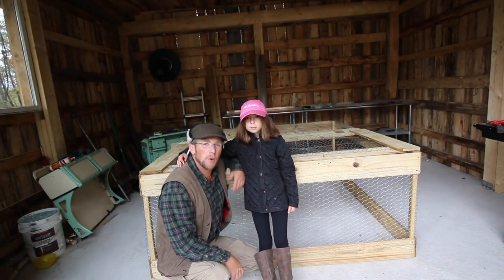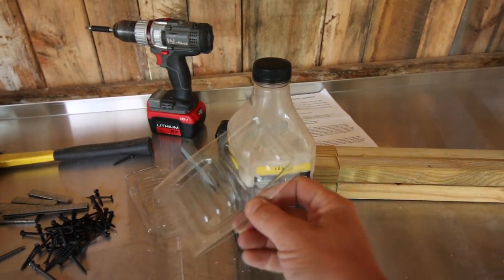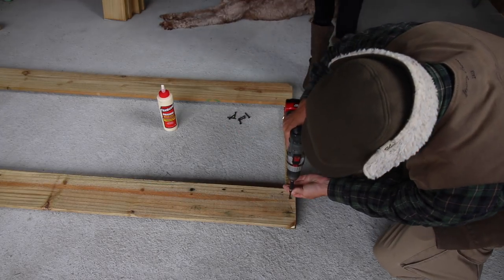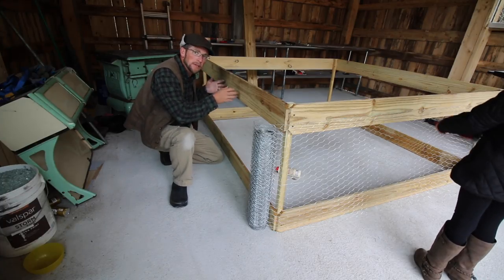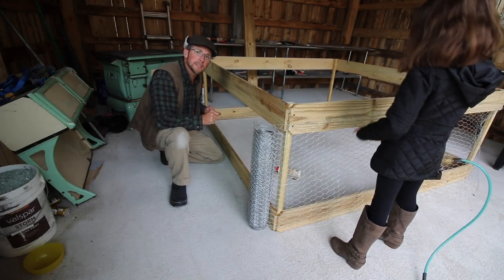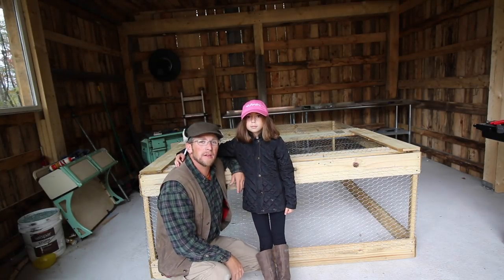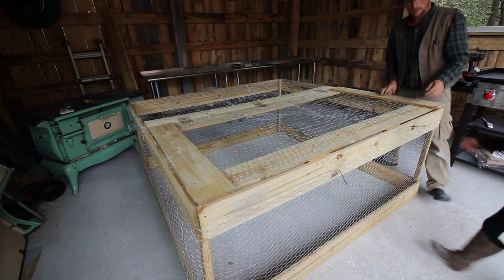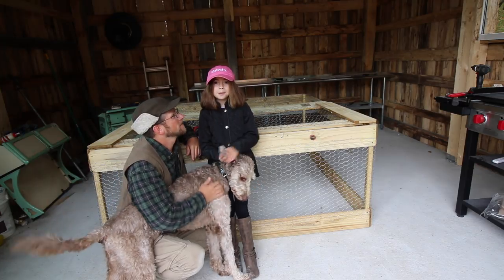DIY $30 Chicken Coop you can Build in 30 minutes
We are going to show you how we build a chicken coop in 30 minutes for $30 dollars using supplies from your local hardware store. We have written directions to go along with the video on our

Irwin 6" Clamp~

Daily Uploads!